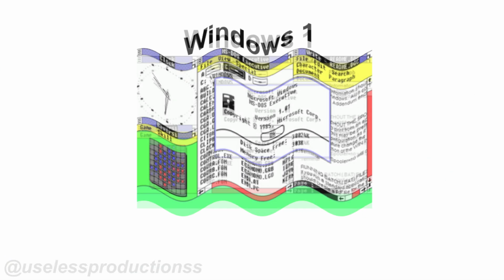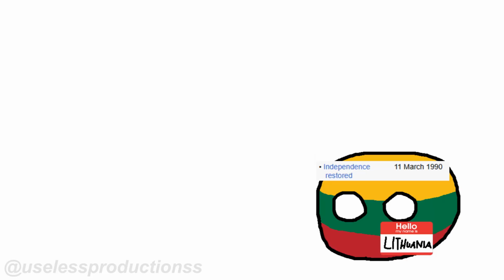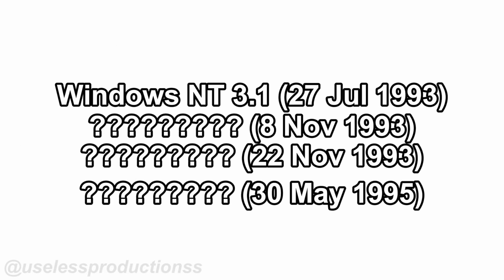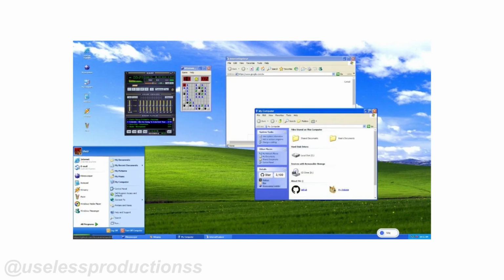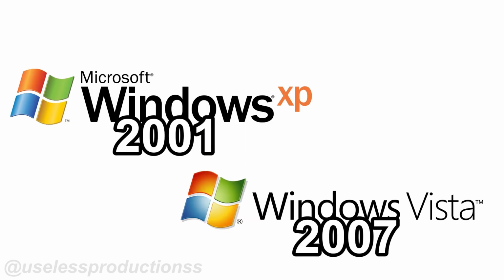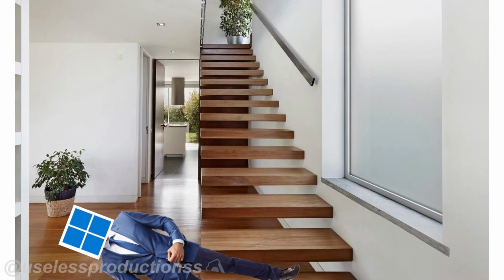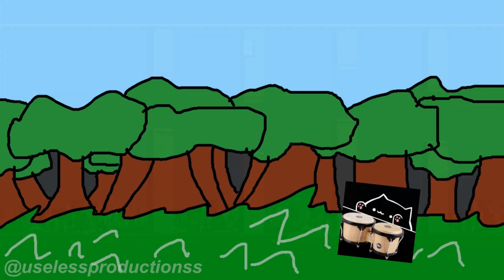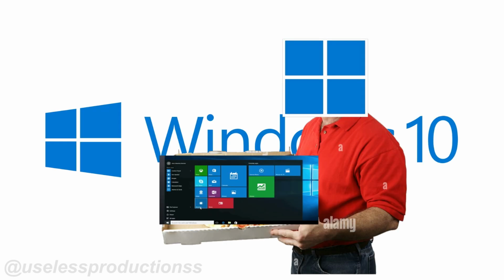Every Windows Version Explained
Today, We're gonna be explaining Every Windows Version Ever Released, from the first version to the most recent, just very badly...
but i hope we can all somewhat learn from it, haha

PROGRAMS I USE:
-CapCut
-paint.net
-MS Paint
-Phone
-OBS Studio

Source: trust me bro

Undertale OST: 015 - sans.
Mii Channel [Light Music Remix]
Spanish Flea 8-bit
Undertale OST: 077 - ASGORE
Meatball Parade (outro)